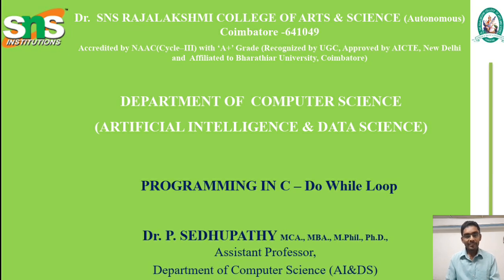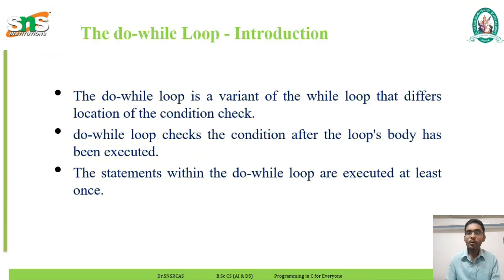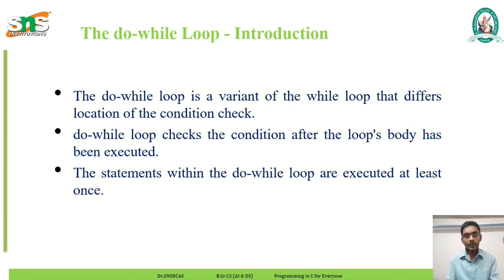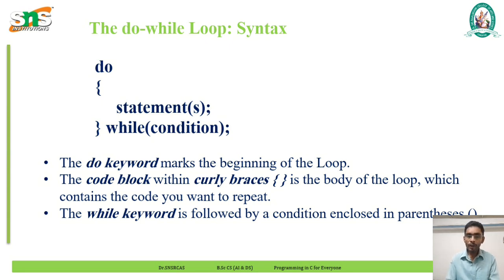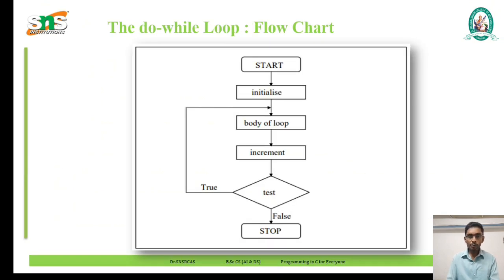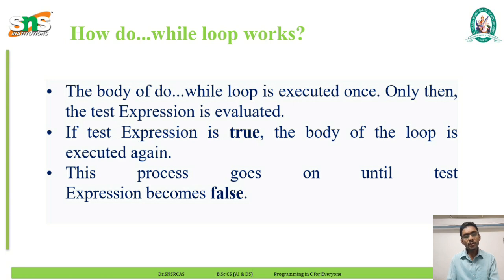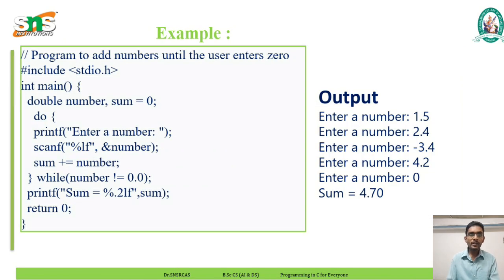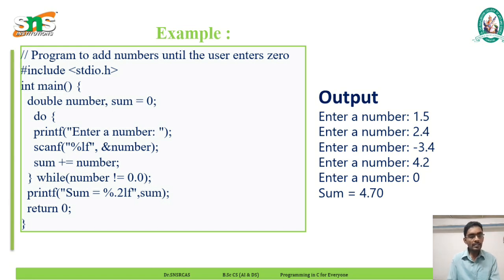Do-While Loop in C Programming / SNSInstitutions/SNSDesignThinkers/DesignThinking /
🔁 Mastering the Do-While Loop in C Programming 🔁

Welcome to Sedhu's MindMatrix! In this video, Dr. P. Sedhupathy dives into the do-while loop, a variation of the while loop in C programming that guarantees at least one execution of the loop body.

Topics Covered:

Introduction to Do-While Loop: Learn how the do-while loop checks the condition after the loop body executes, ensuring the statements run at least once.
Syntax and Flowchart: Understand the structure and flow of the do-while loop, including how the condition and loop body interact.
How It Works: Get a detailed explanation of how the loop operates and how the condition is evaluated after each iteration.
Practical Example: See a live demonstration of the do-while loop in action, using a program that repeatedly adds numbers until the user enters zero.
Instructor: Dr. P. Sedhupathy, Assistant Professor at Dr. SNS Rajalakshmi College of Arts & Science, provides a clear and comprehensive explanation to help you understand and implement the do-while loop in your C programs.

Happy Coding! 💻